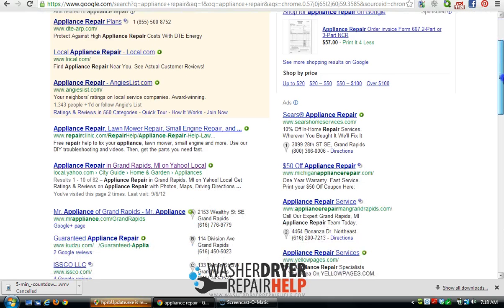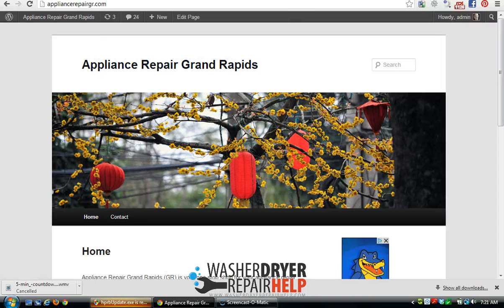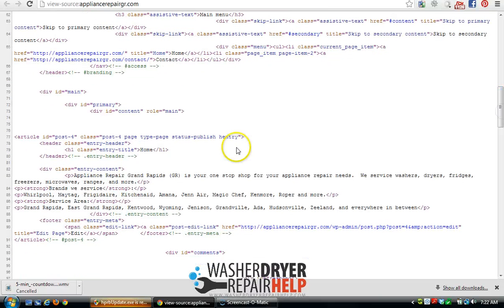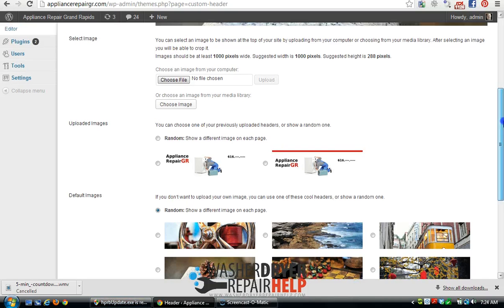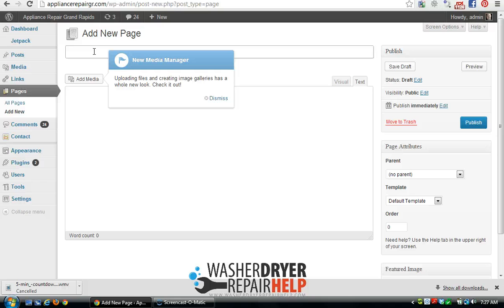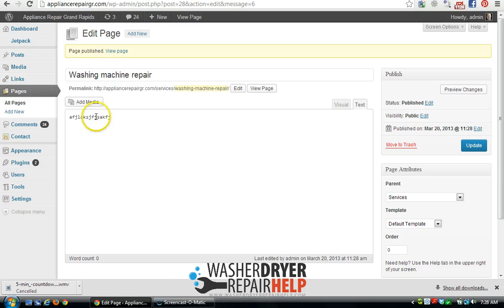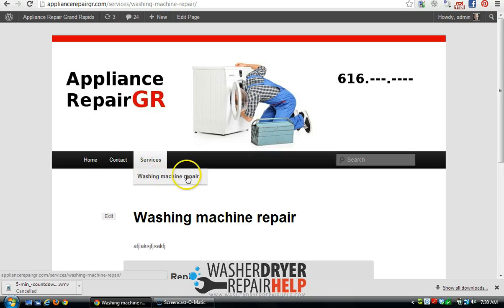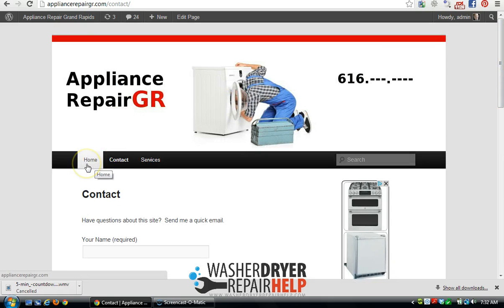On Page SEO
The link above will lead you to a page where I'm compiling SEO info to help you rank your website.

If you don't have a website, you can click the link below and sign up for hosting.  I can install WordPress for free for you if you sign up through this link.  Use promotion code 1cent to only pay a penny for your first month of hosting.